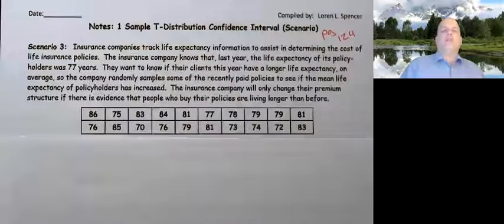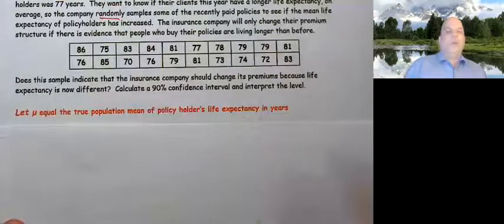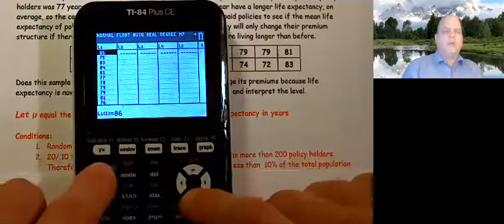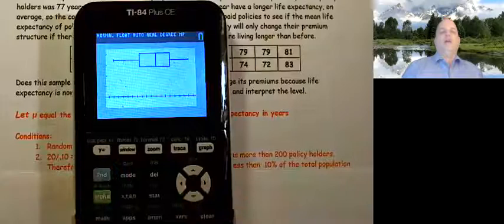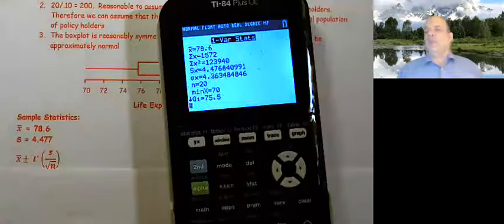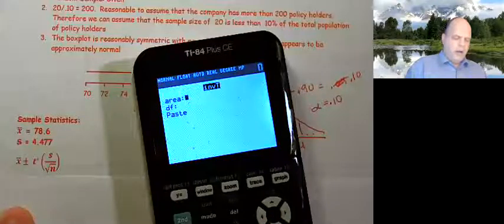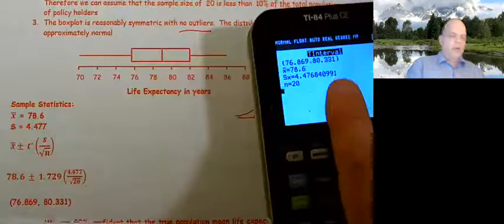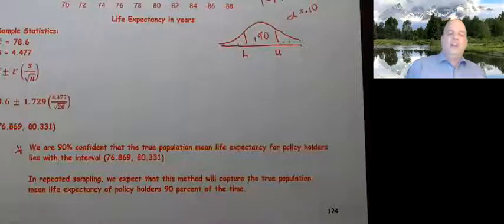10 Unit 5 Confidence Intervals Scenario 3 Pg 124